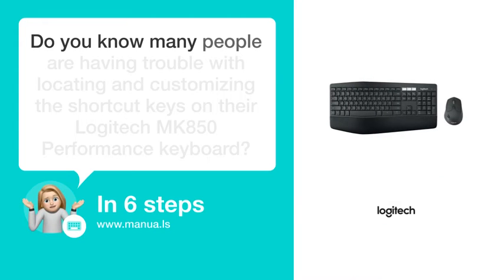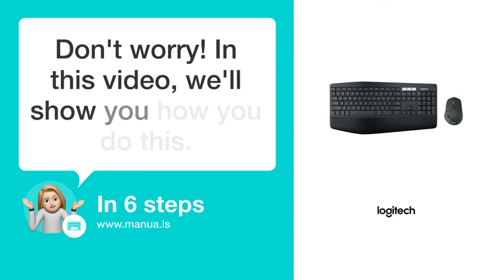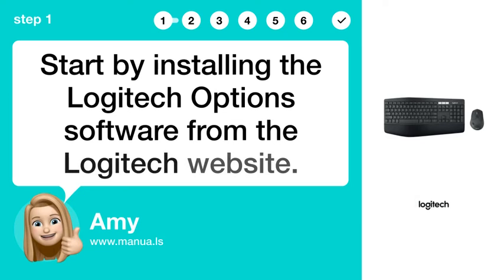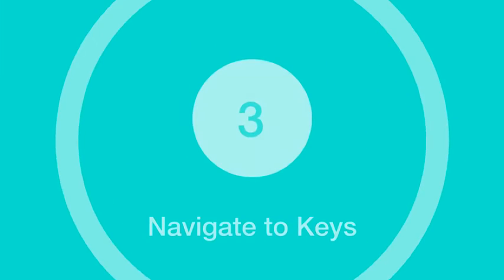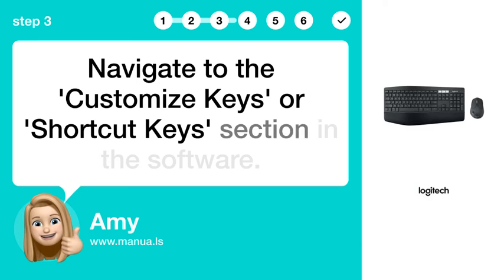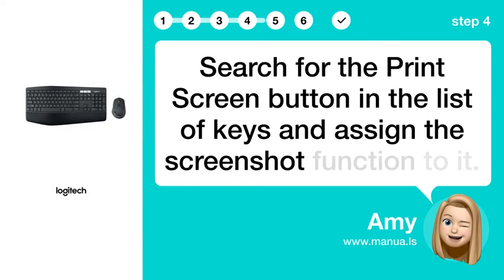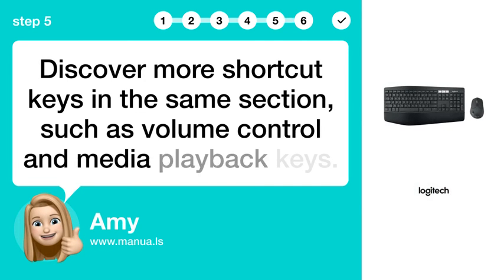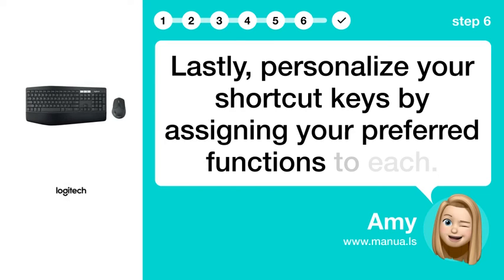How to Discover and Personalize Shortcut Keys on Logitech MK850 Performance Keyboard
📺 Maximize your productivity with the Logitech MK850 Performance Keyboard. Learn how to discover and personalize shortcut keys easily. Watch this video now!

📖 In 6 steps:
1. Start by installing the Logitech Options software from the Logitech website.
2. After installation, open the software and find settings for your MK850 Performance keyboard.
3. Navigate to the 'Customize Keys' or 'Shortcut Keys' section in the software.
4. Search for the Print Screen button in the list of keys and assign the screenshot function to it.
5. Discover more shortcut keys in the same section, such as volume control and media playback keys.
6. Lastly, personalize your shortcut keys by assigning your preferred functions to each.

📚💬 Manual and other questions:
On our site, you can find the complete manual for the Logitech MK850 Performance. There, you can also ask your question to other Logitech MK850 Performance users.